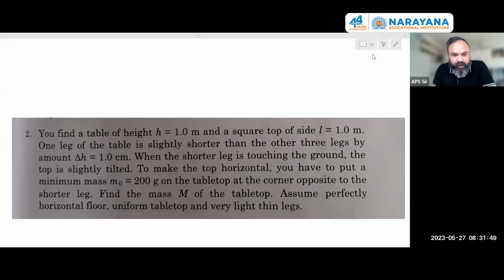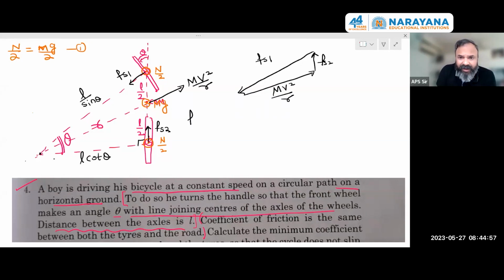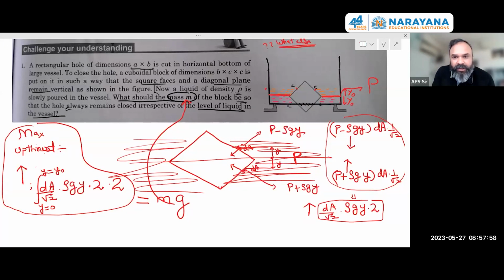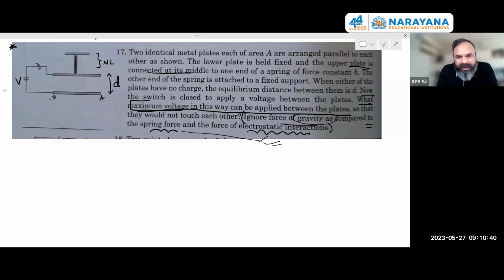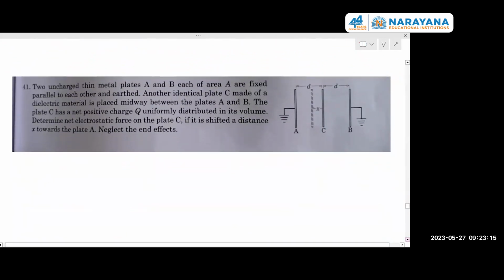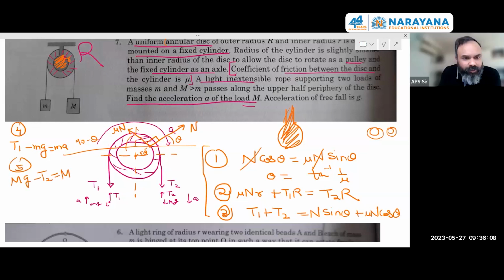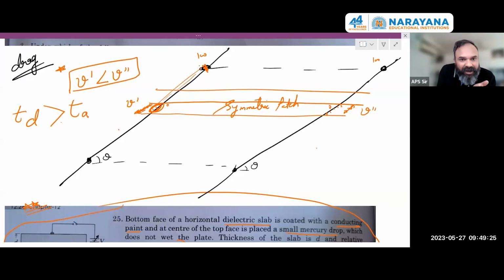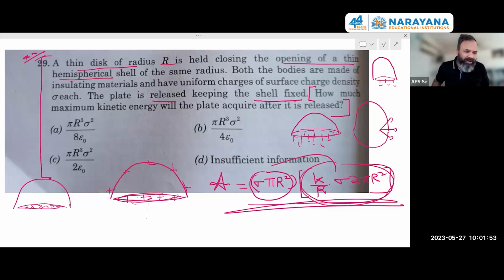JEE Advanced Physics Class Discussion (For Toppers Only)